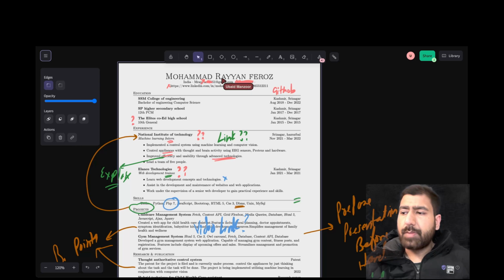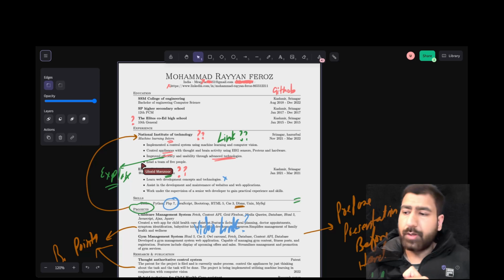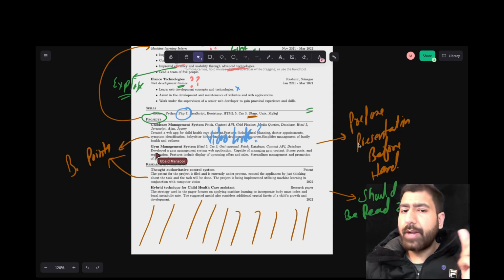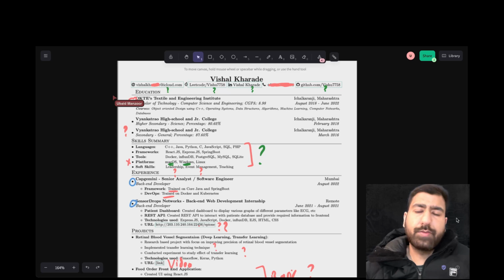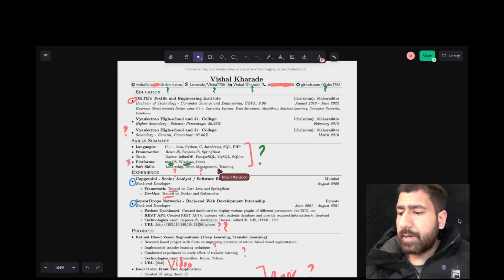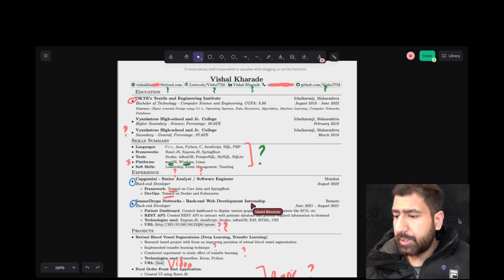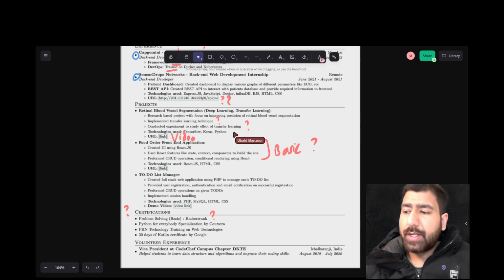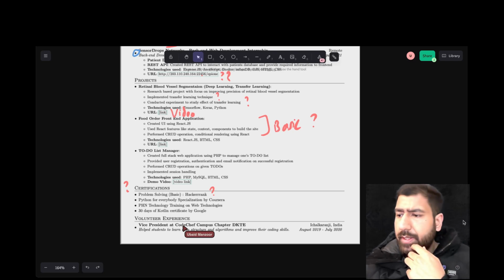#1 Resume Review 🧐🧐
I will be review two resumes in the video, while will explain different improvement point in all different section in the resume.

Chapters
00:00 Resume1
05:09 Resume2
11:58 How to Submit Your Resume?